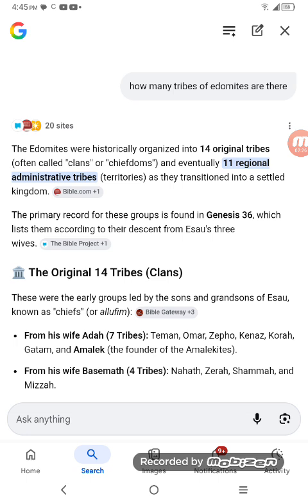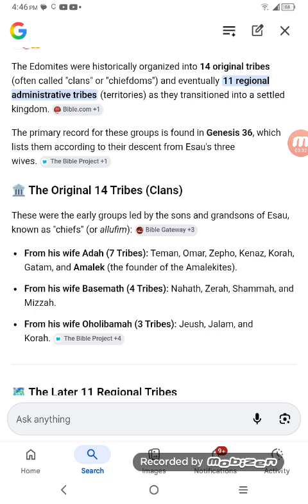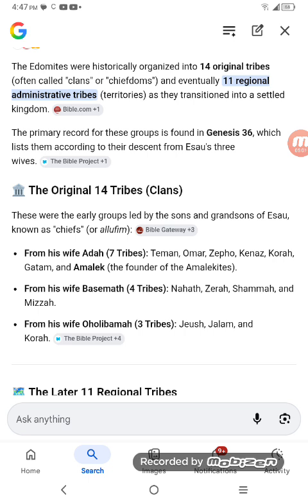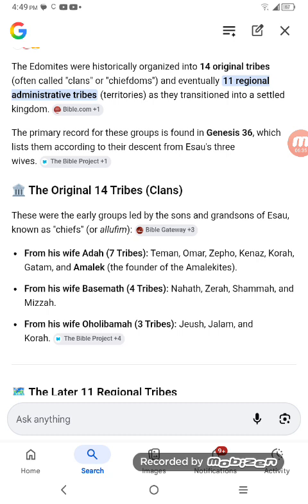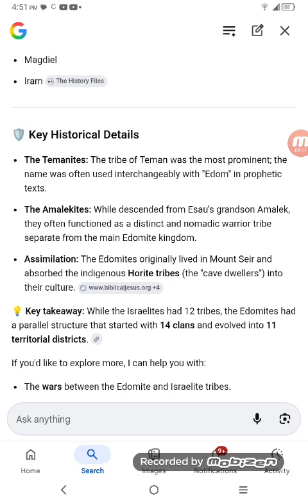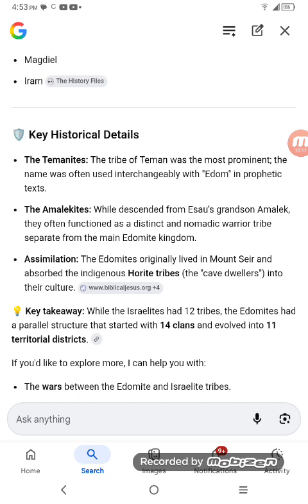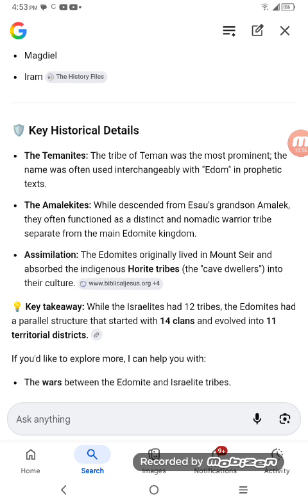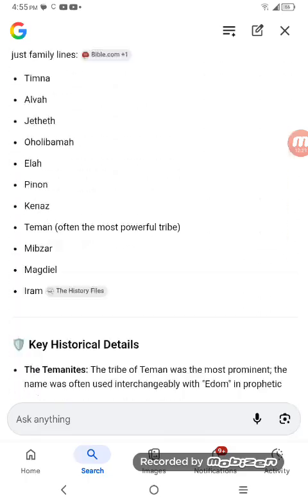E-saw tribes Ai chat info!!